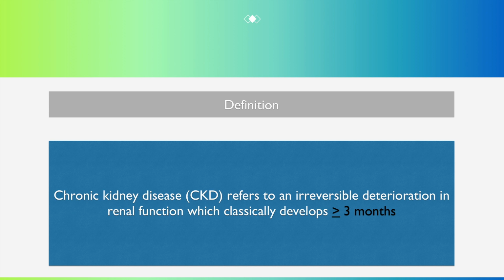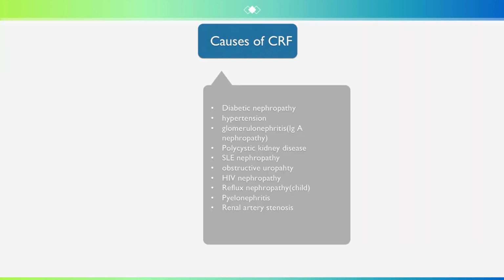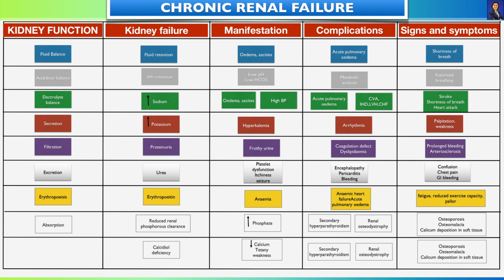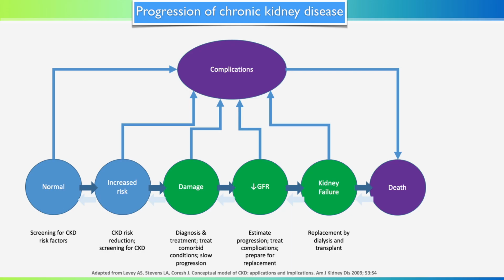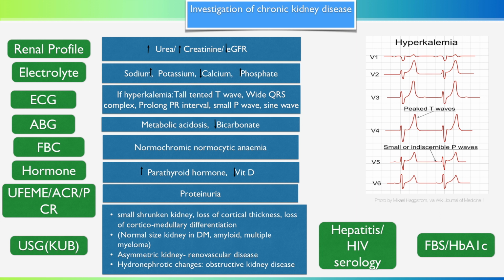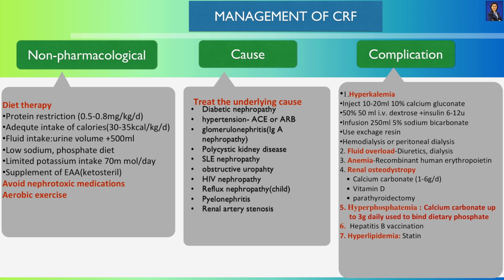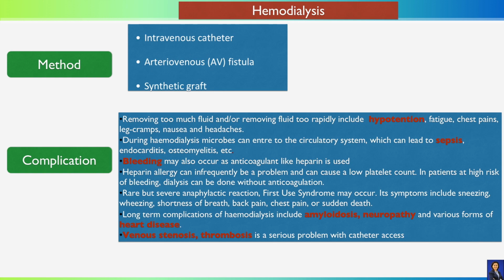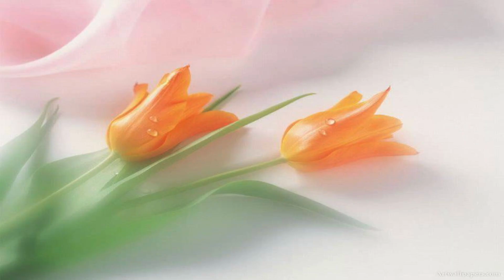CKD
This is an educational lecture on the management of chronic kidney disease.

Click NOTIFICATION BUTTON if you don't want to miss out new videos @_@